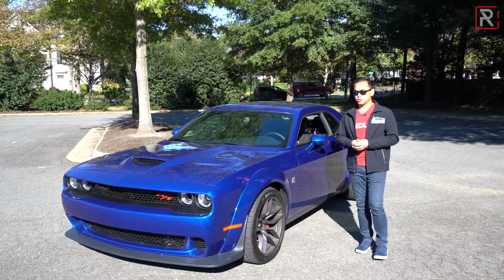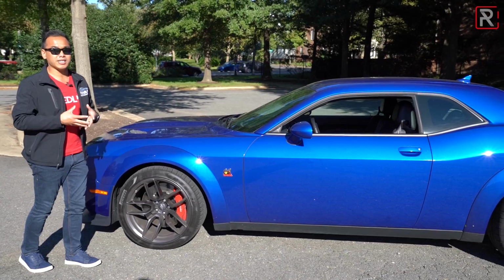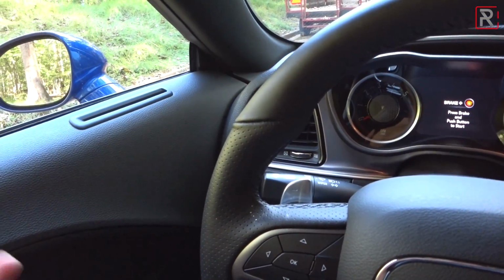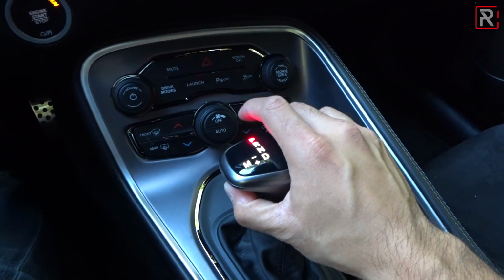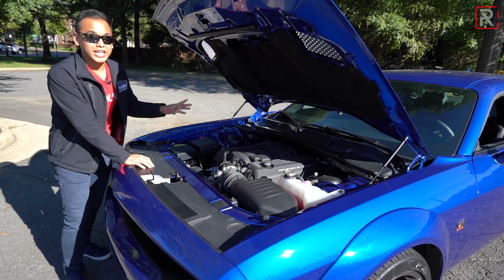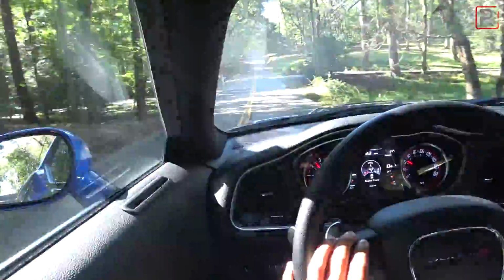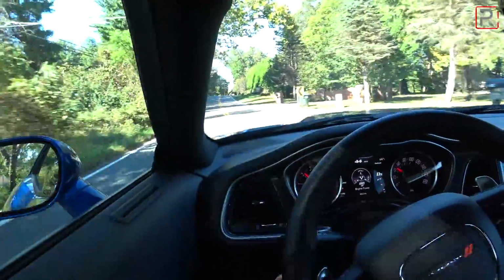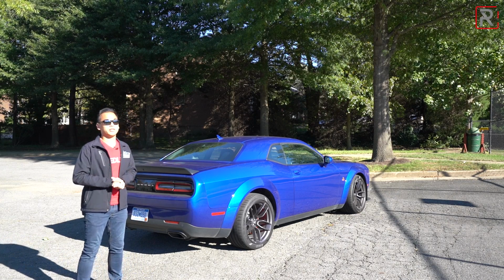2019 Dodge Challenger R/T Scat Pack WB – A Near 500 HP Bargain?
Muscle cars don't get any more traditional than a Dodge Challenger. With horsepower ranging from a rental car grade 300 ponies, all the way up to the insane 797 from the Hellcat Redeye, there is simply a Challenger for everyone. Those of you looking to stay in the middle should consider the ScatPack with its 392 cubic inch N/A V8 with 485 ponies. Now offered in the $6,000 wide body package, it represents the goldilocks of the Challenger lineup.